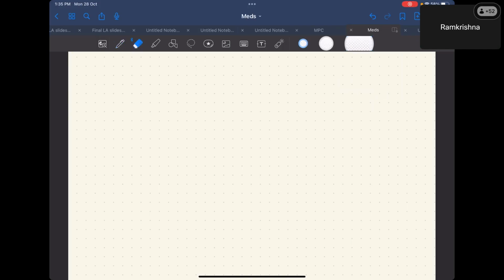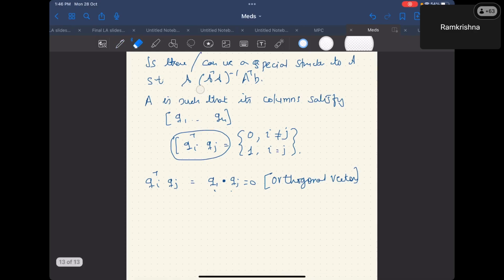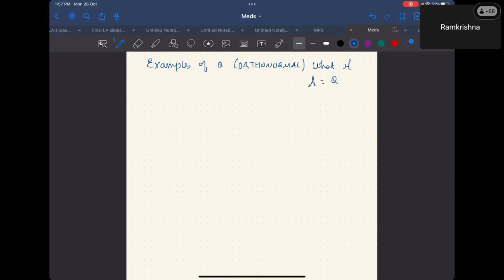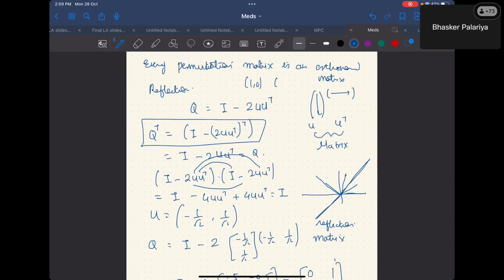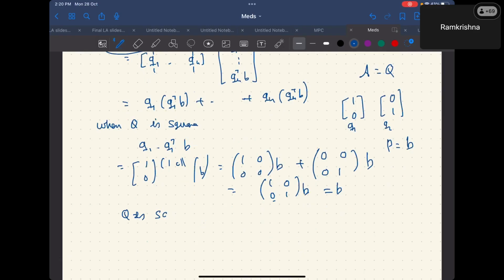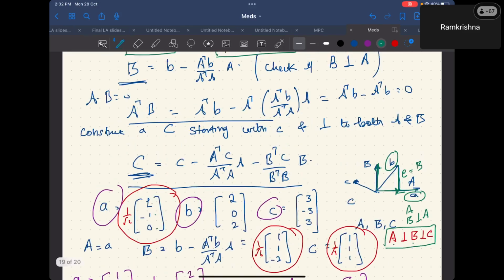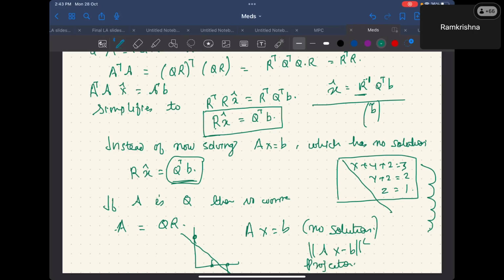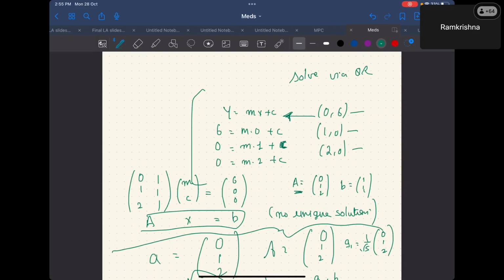Lecture 17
28 October 2024